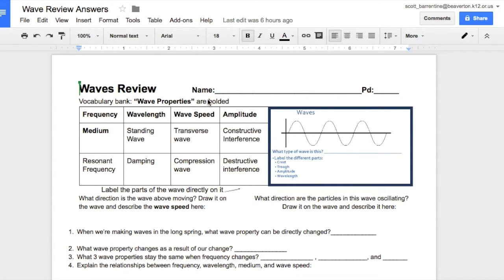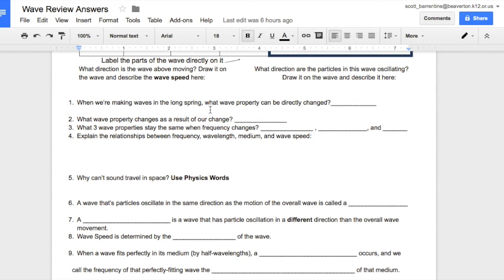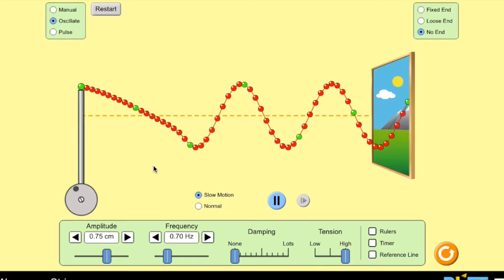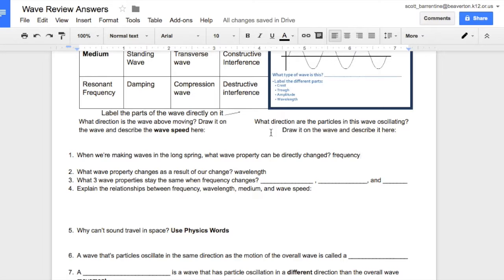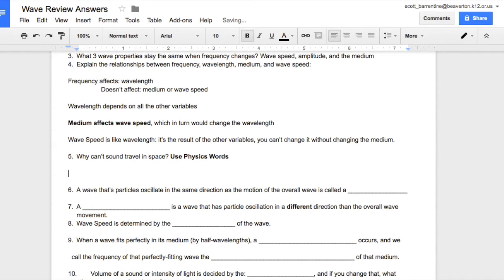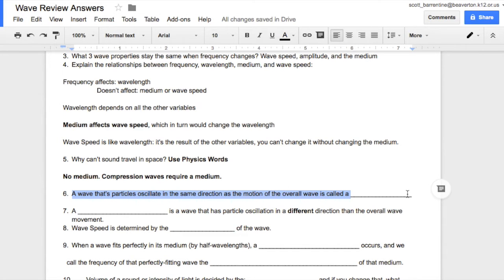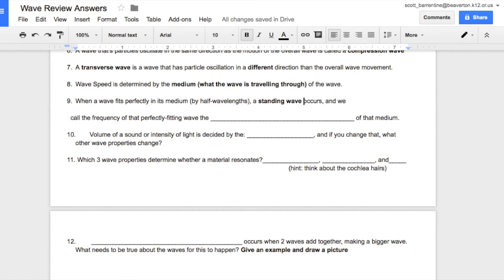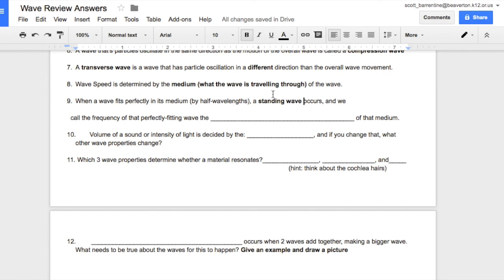Wave Review Part 1 (of 2)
This video is about Wave Review Part 1 (of 2)